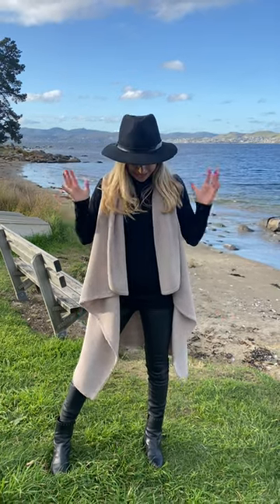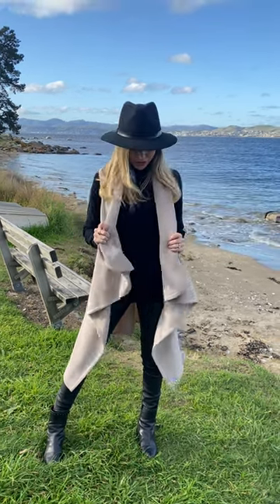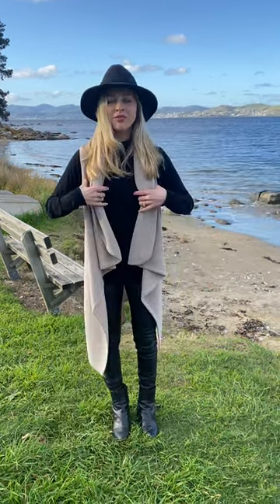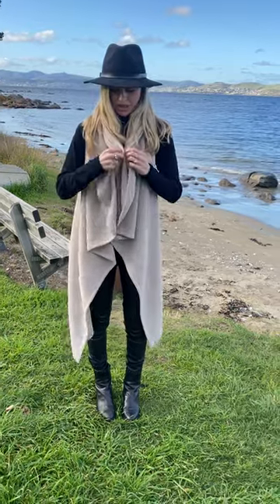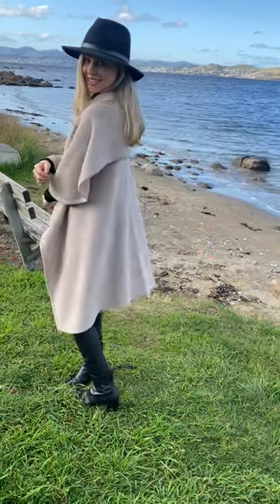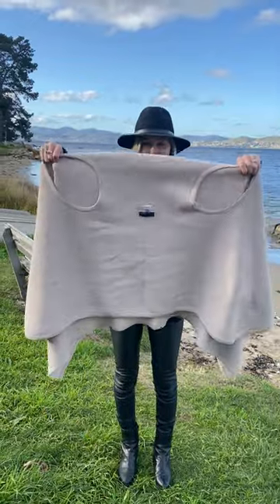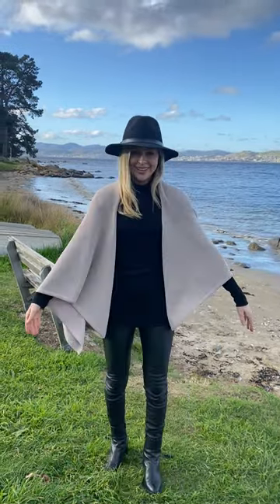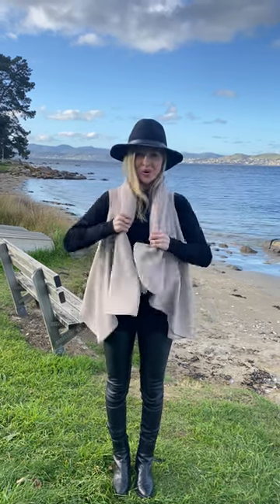Chunky Sleeveless Merino Wool Wrap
This is a gorgeous and versatile sleeveless wrap vest. You can wear it so many ways, and it's made from a beautiful soft 18 micron 100% merino knit. It is actually wearable upside down and even inside out if you wanted! You can even belt it and wear it as a coat-dress!

So many different looks - and a great travel option as it is really warm but lightweight. Great to layer over a Scoop Top.